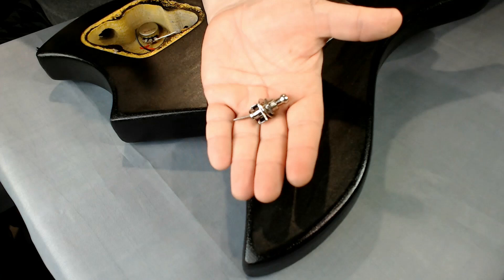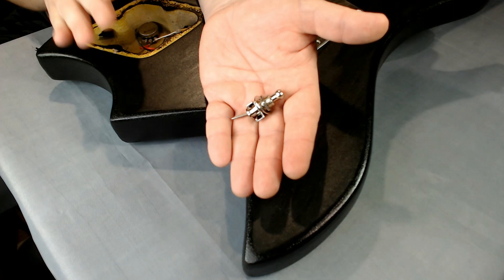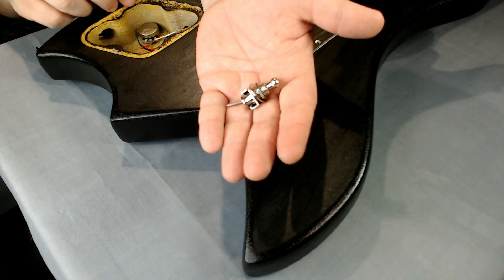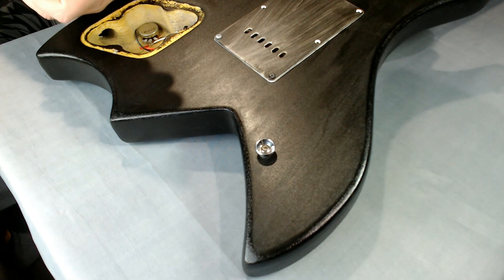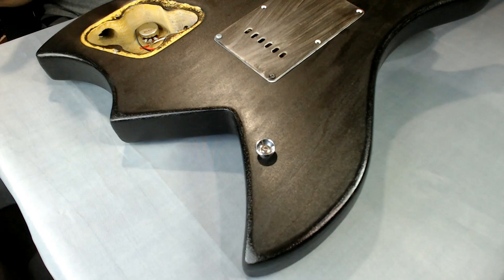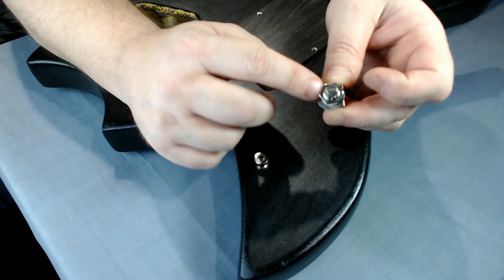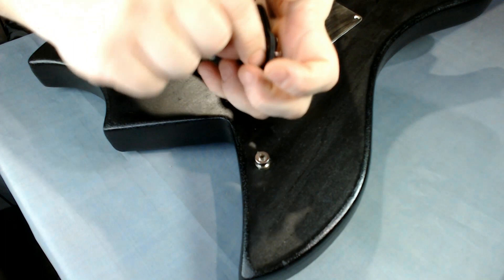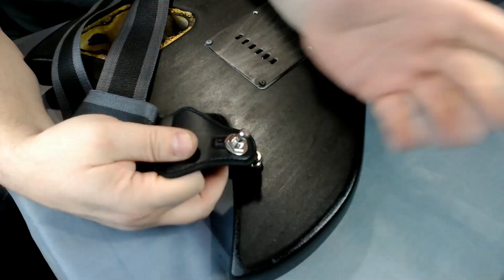BC RICH BICH GUITAR BUILD UPDATE / UPGRADE AND CHEAP SH!T GUITAR GEAR CROSSOVER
GET YOUR OFFICIAL RJ RAVES T-SHIRT OR THE OFFICIAL KOPI MANA KOPI COFFEE MUG